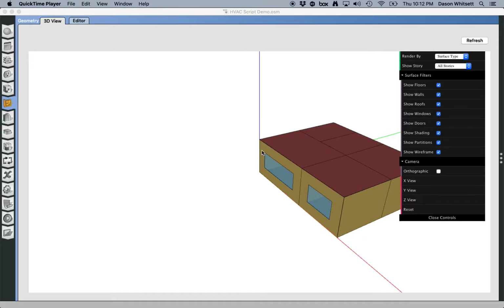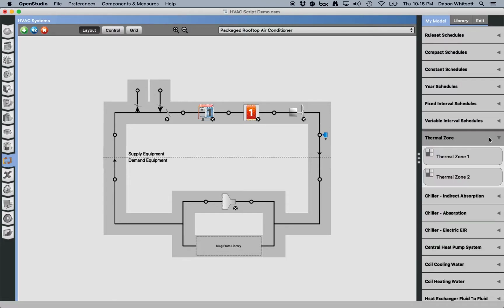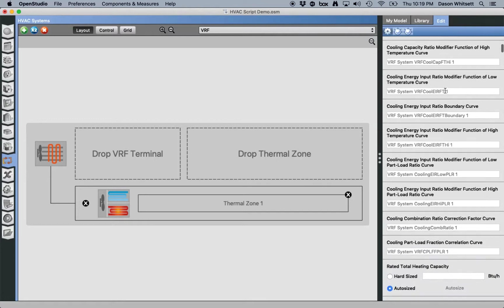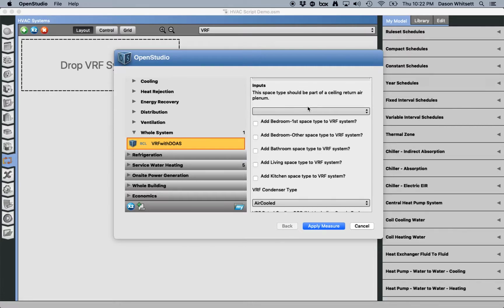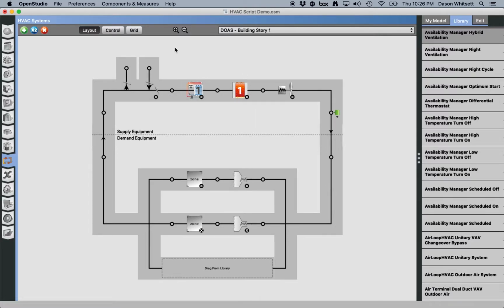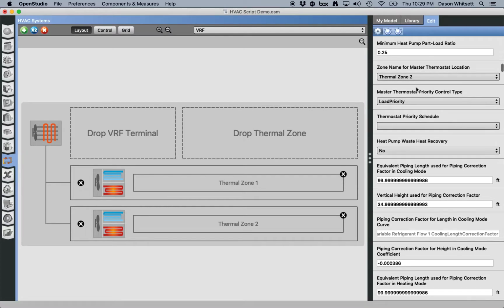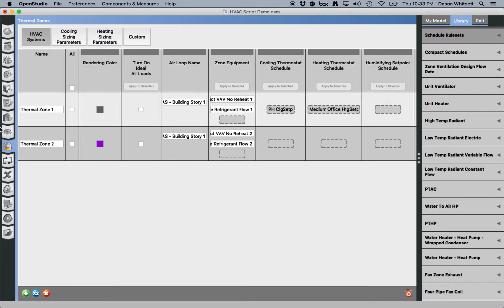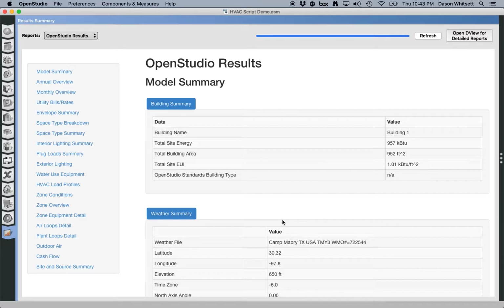EMDP HVAC final